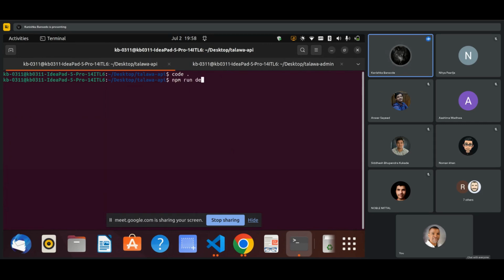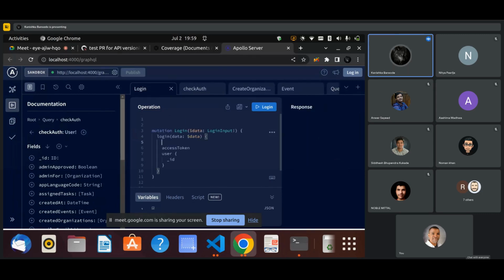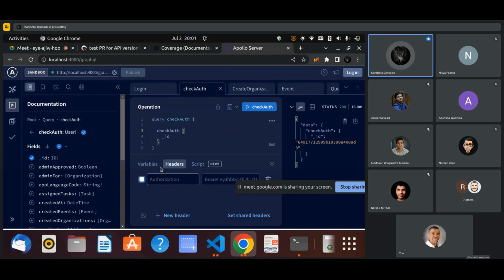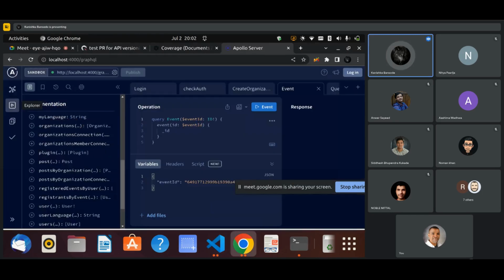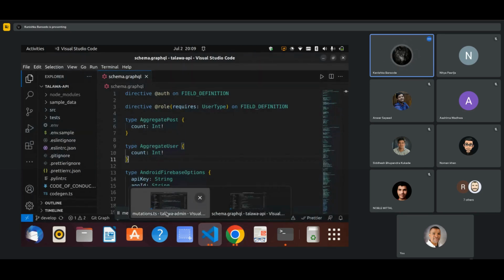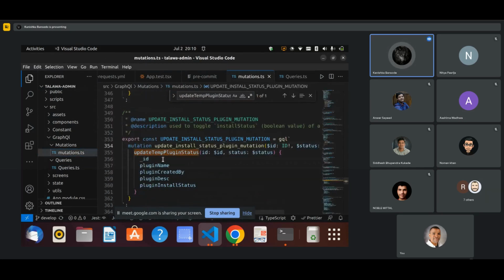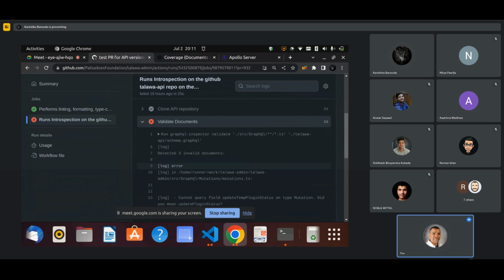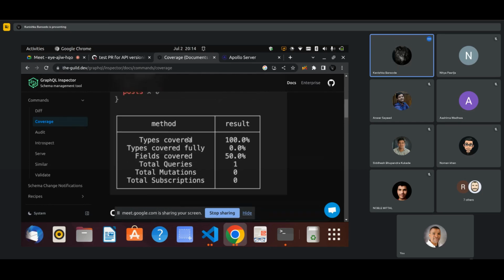Kanishka Bansode - GSoC 2023, June Status